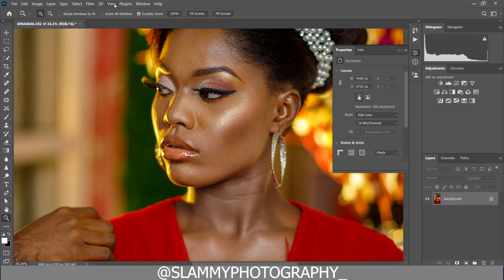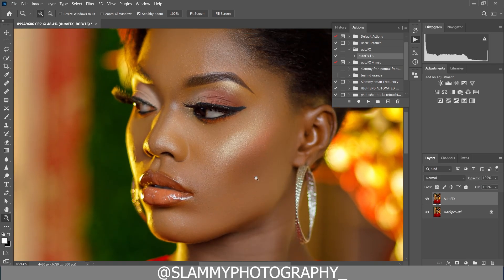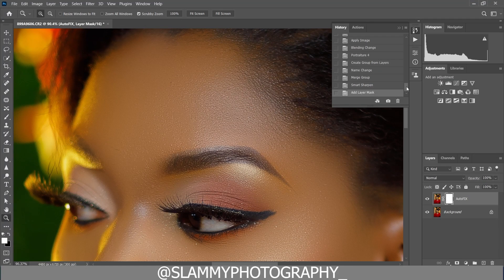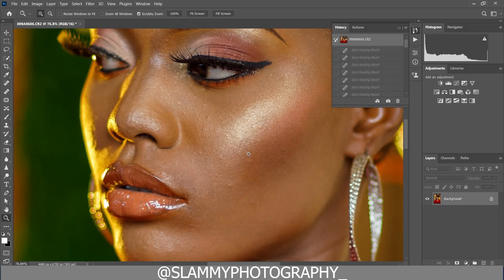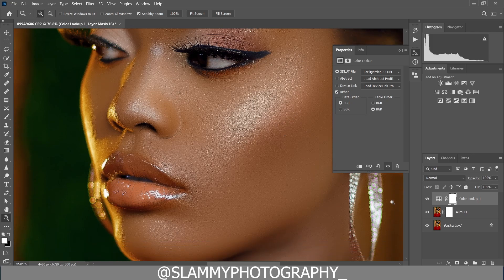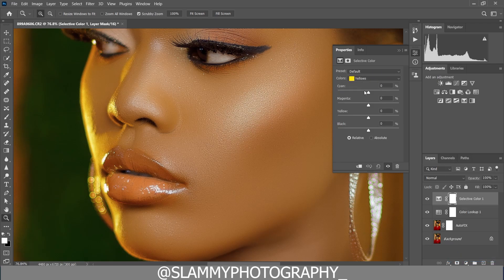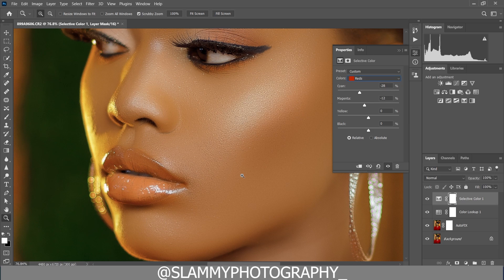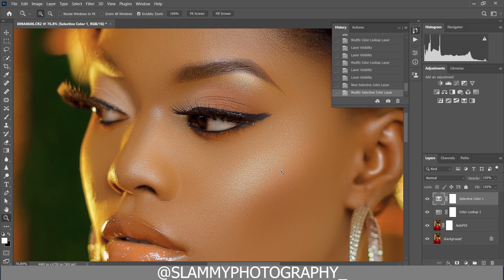How To Easily COLOR GRADE Using FREE LUTS In Photoshop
FREE SKIN TONE LUTS IN PHOTOSHOP